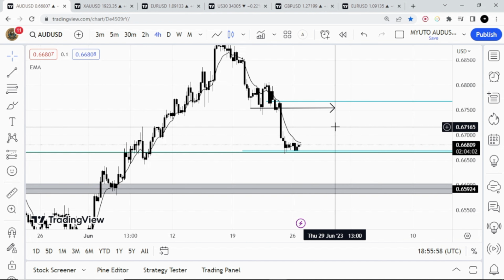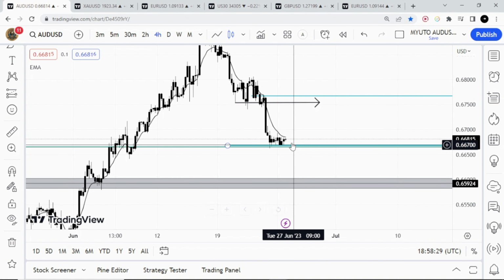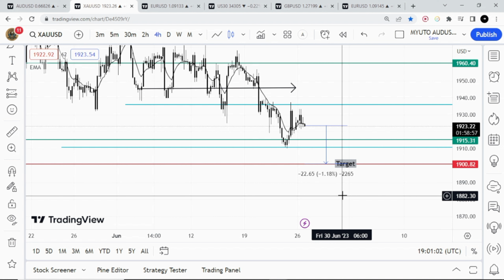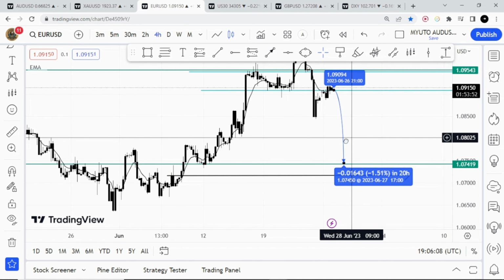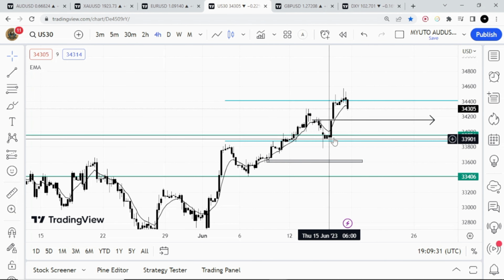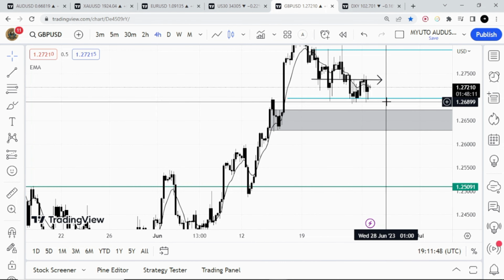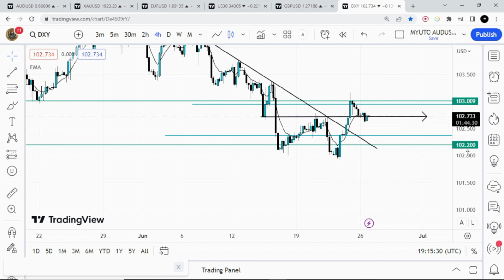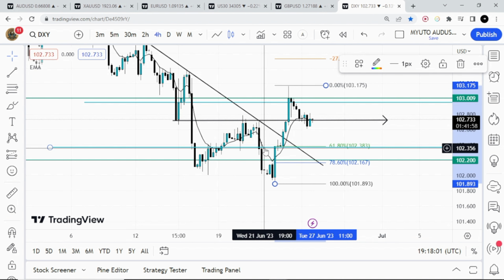SUNDAY FOREX ANALYSIS SERIES : Episode 16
Socials

Welcome to the Magna Forex Institute, your ultimate destination for comprehensive forex analysis and insights! Join us for our weekly Sunday analysis video, where we delve deep into the forex market, providing you with valuable information, expert opinions, and potential trading opportunities to navigate the week ahead.

Our team of seasoned forex analysts and traders meticulously assesses the latest market trends, fundamental factors, and technical indicators to deliver accurate and reliable analysis. Whether you're a seasoned trader or just starting your forex journey, our Sunday analysis video empowers you with the knowledge and strategies needed to make informed trading decisions.

Join us every Sunday as we cover major currency pairs, discuss key economic events, analyze chart patterns, and highlight potential support and resistance levels. Stay ahead of the curve with our in-depth insights, ensuring you're well-prepared for the dynamic forex market.

Gain access to real-time updates, exclusive trade ideas, educational content, and engage in discussions with fellow traders and our expert team.